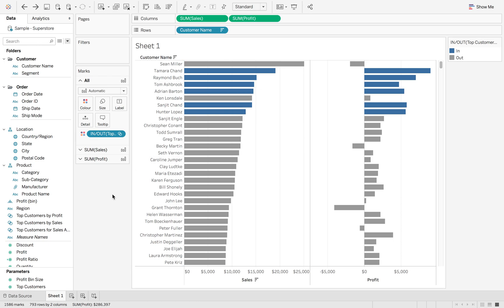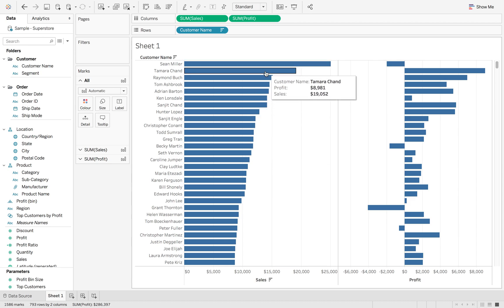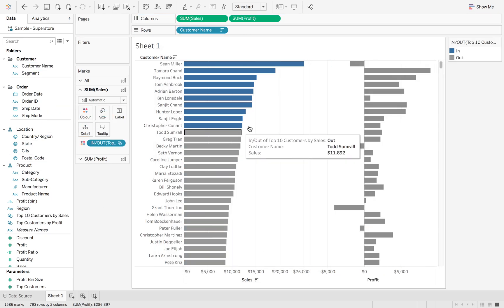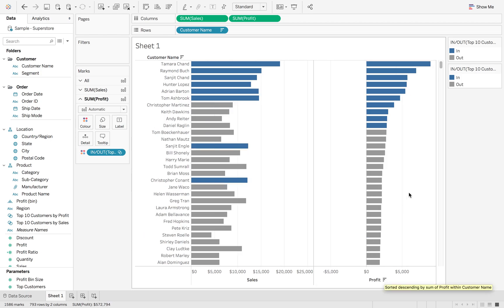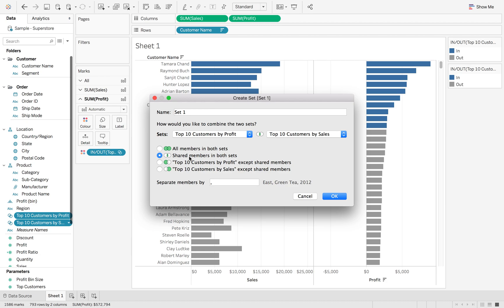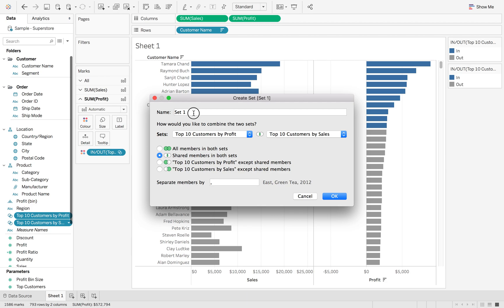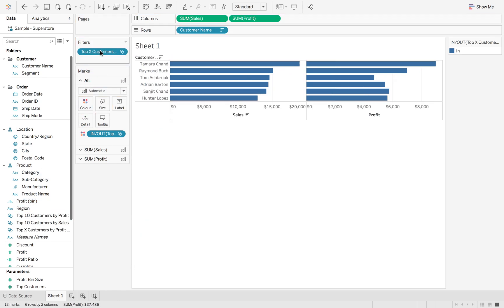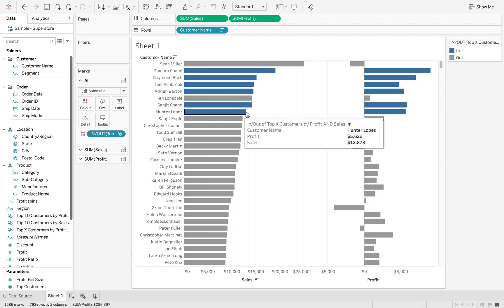How to Create Combined Sets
Combined sets can be very powerful for finding dimension members that meet multiple conditions. Keep in mind that they MUST be created on the same dimension, otherwise you cannot combine two sets.

In this video, Lorna explains to you how they work and provides use cases for when they are most applicable.